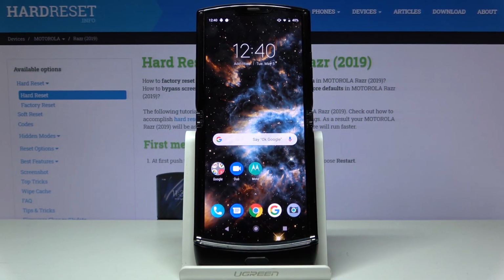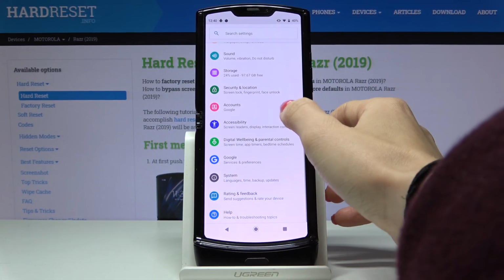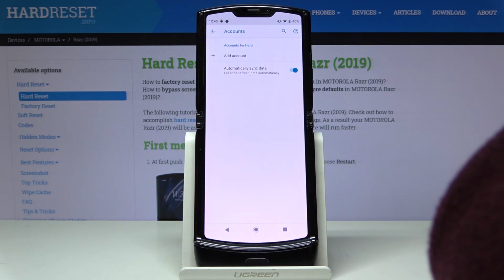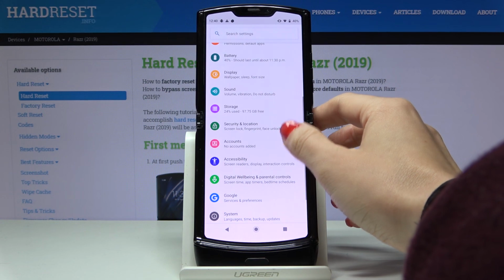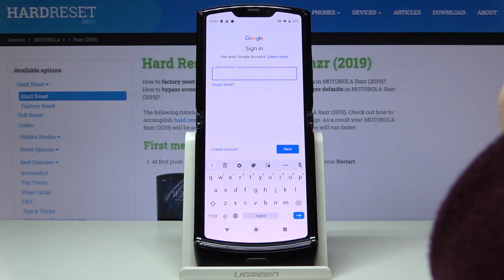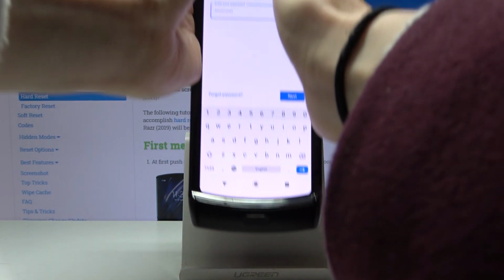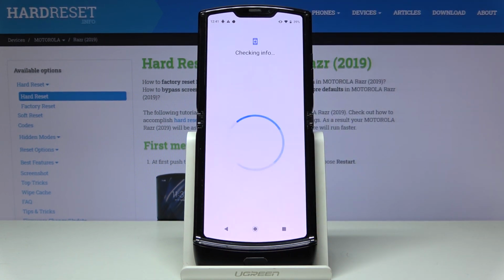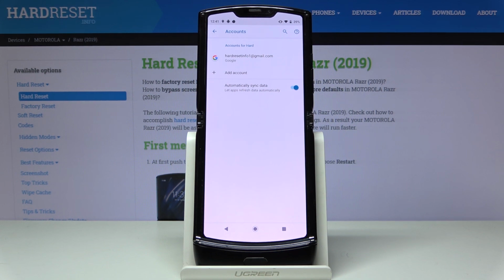How to Manage Google Account in MOTOROLA Razr 2019 - Add & Remove Google Account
Learn more info about MOTOROLA Razr 2019:
Are you wondering how to add or remove the google account in your Motorola smartphone, then you should check the above video guide. We will show you how to manage google account in Motorola Razr 2019. If you are looking for the short tutorial of removing or adding the google user in your Motorola device, then you are in a good place. Only you have to do is watch the above instruction and follow our few simple steps.

How to add Google Account in MOTOROLA Razr 2019? How to create Google Account in MOTOROLA Razr 2019? How to remove Google account from MOTOROLA Razr 2019? How to make Google Account in MOTOROLA Razr 2019? How to log in with Google to MOTOROLA Razr 2019?